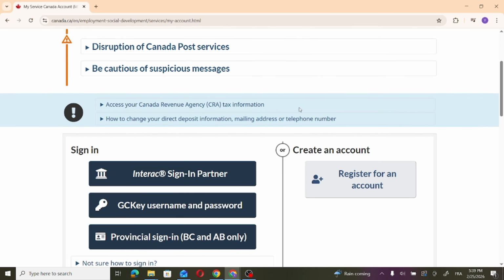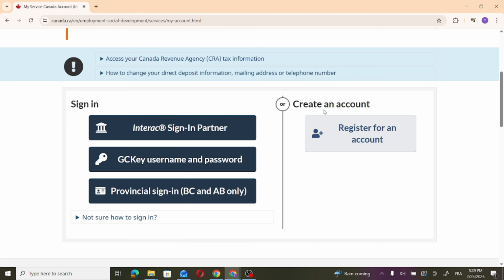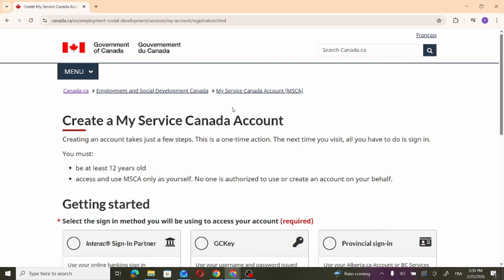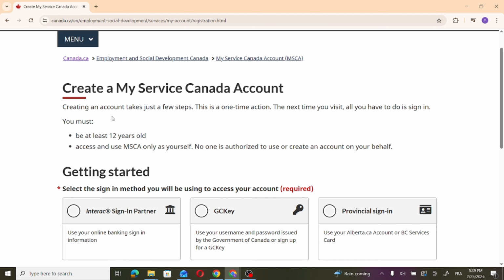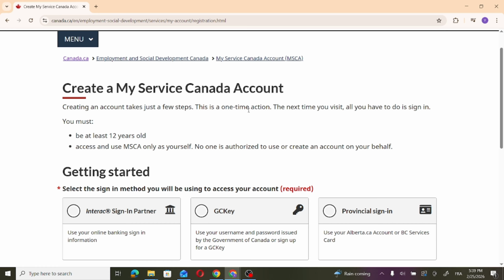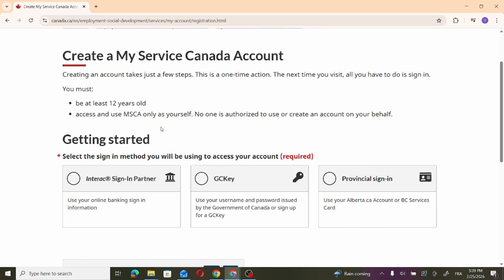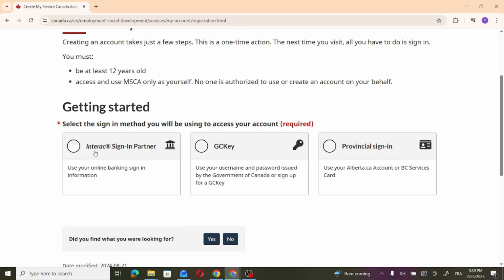How to Register for MSCA Account 2026 (Step by Step Guide)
"Hey there, in this tutorial, I’ll show you step by step how to register for an MSCA account online and complete the sign-up process correctly.